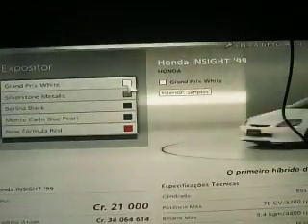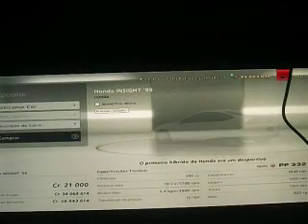GT6 Car Colours #26- Honda INSIGHT '99 and Pontiac Vibe GT '03